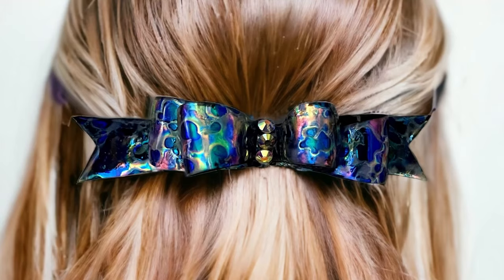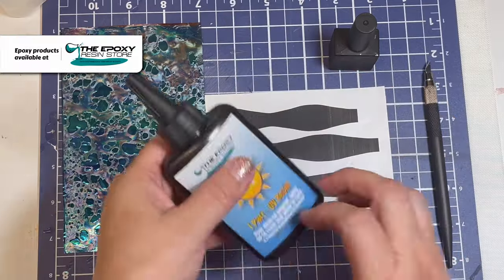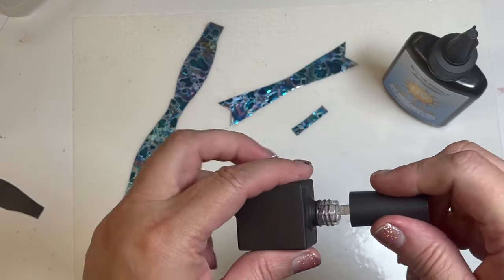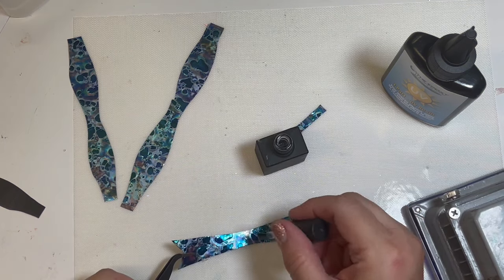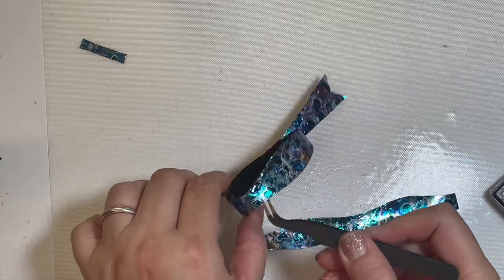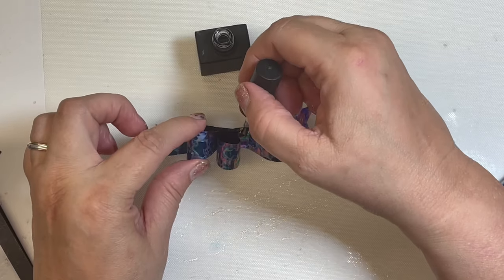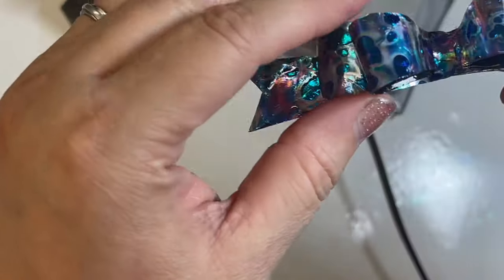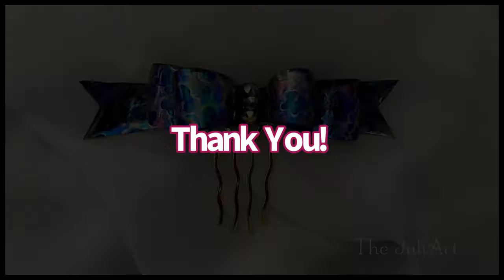Bows Using UV Resin and Fusion Film Tutorial | The Epoxy Resin Store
Get ready to unleash your inner creative guru! 🎀✨

With UV Resin and Fusion Film, you can whip up the most gorgeous bows that'll make everyone go "wow!"

💖💫 From vibrant colors to mesmerizing patterns, the possibilities are endless.

So get your crafty hands ready and let's start making some magic! ✨🌈

Let us know what you would like to create below in the comments.

 **If you made it this far down, We occasionally pick the best comment to win a giveaway. -hint-hint

We created a handy comparison guide to help understand the different properties of our epoxy resin.

is an expert manufacturer of various epoxy resins that can be used for both craft projects and industrial applications. We also offer liquid inks, dyes, pigments, glitter, other additives, and tools for various epoxy resin projects.